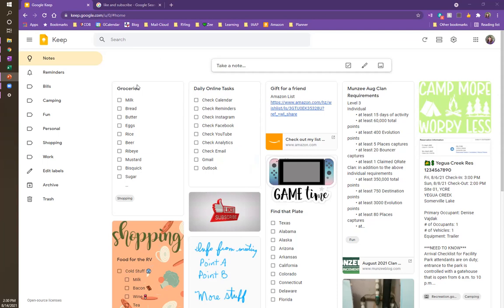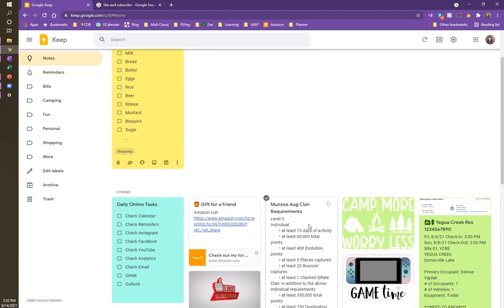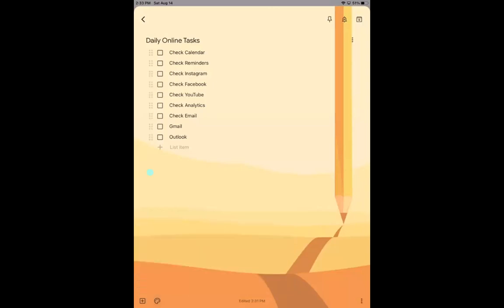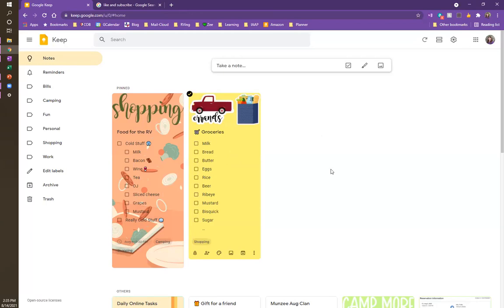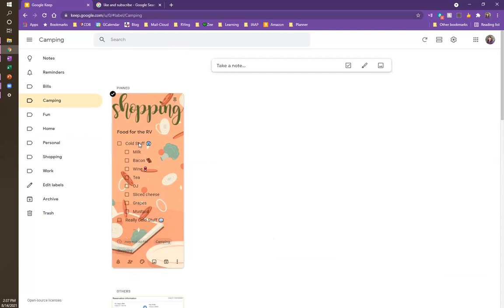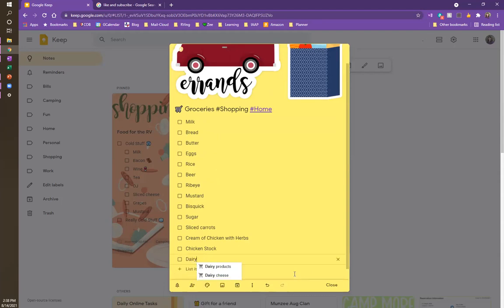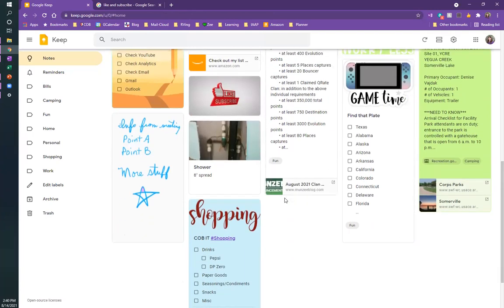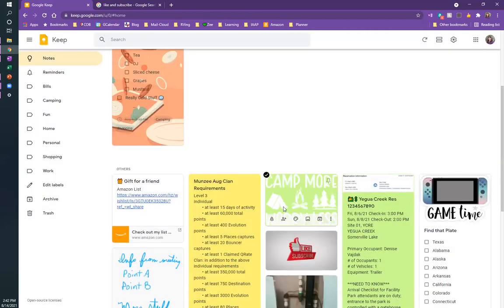How to Make Google Keep Visually Appealing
Google Keep is a useful productivity tool, but it can be a little boring. Let's jazz it up and make it fun.

Most of the images shown in the demo were purchased from DPC Digitals.